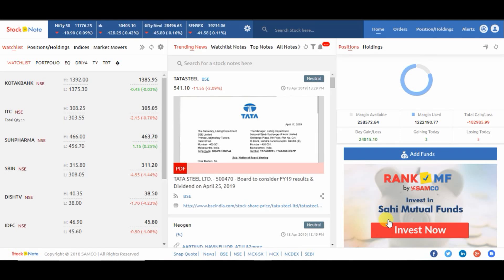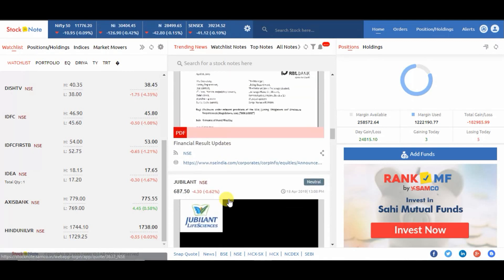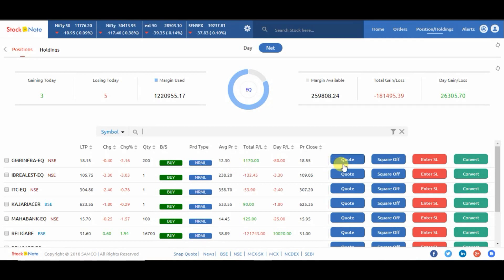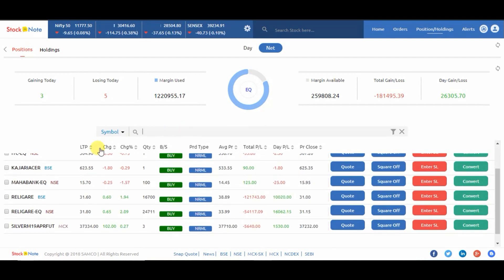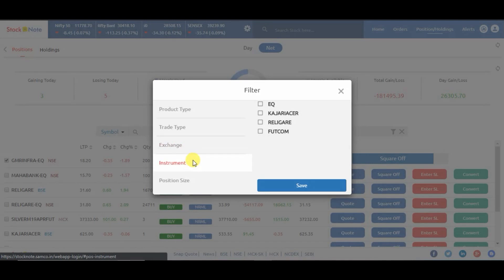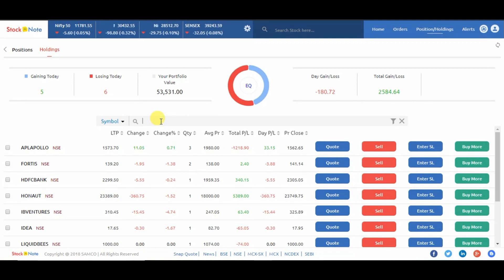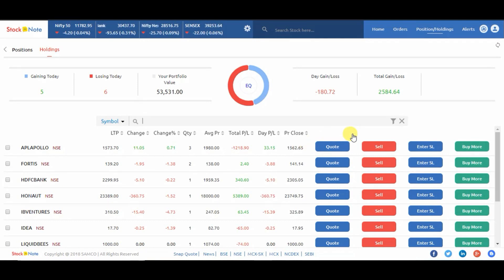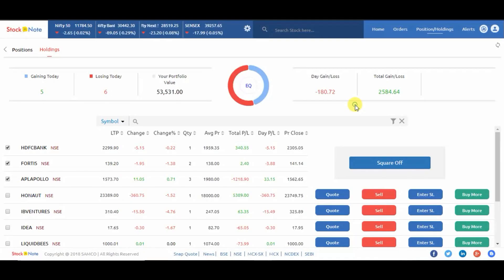How to check Positions & Holdings in StockNote Web | Tutorial Videos | English | SAMCO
Watch this video to know more on how to check Positions & Holdings on the New StockNote Web terminal released by SAMCO. You can also watch other StockNote Web tutorials by visiting

StockNote is a new stock trading platform, powered by Samco’s proprietory Giga Trading Engine. Giga Trading is an engine that combines Artificial Intelligence & advanced analytics to identify opportunities, trends & patterns from an ocean of stock market data on a real time basis which are then presented in the form of actionable ideas.

For information and updates on stock market, follow us at-